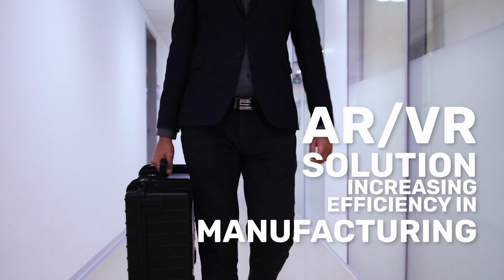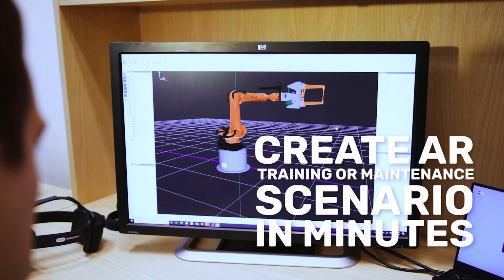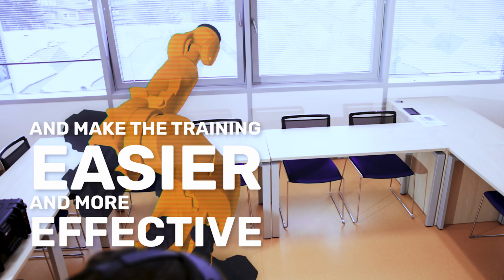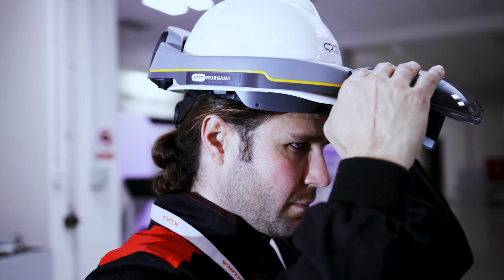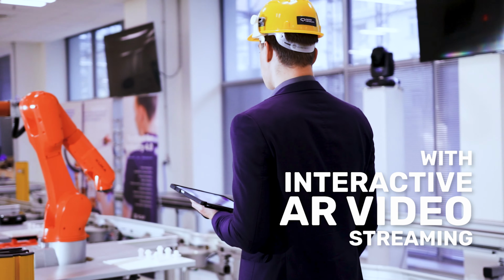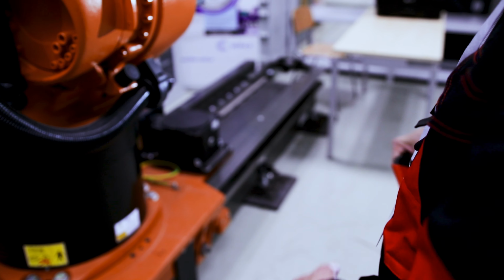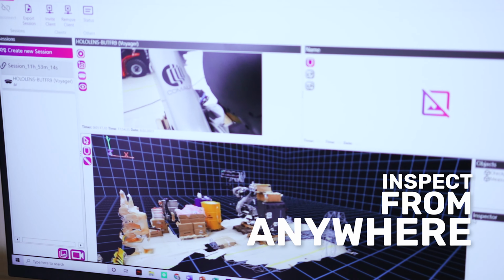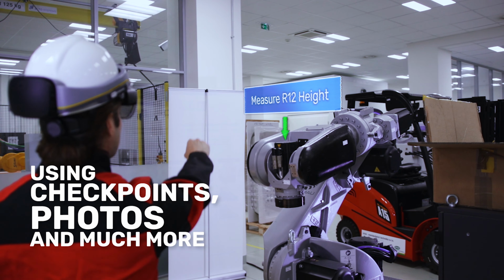FATA MORGANA STARTER KIT - A remote presence platform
We are proud to introduce the Fata Morgana Starter Kit, the all-in-one solution for virtual teleportation and guided inspection, maintenance and manufacturing, that will revolutionize the way you work!
Bring your experts to your worksite instantly even from across the world and complete tasks in a fraction of time.
Train your workers effectively in AR or VR to speed up your onboarding process and reduce mistakes significantly!

And all of this comes in a practical suitcase so you can get the Fata Morgana up and running in under 10 minutes, wherever you go.